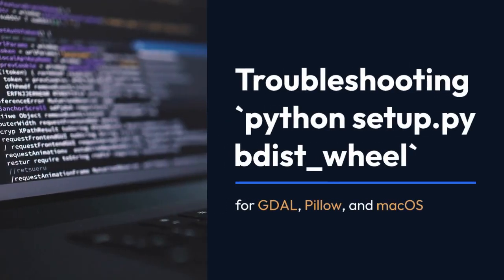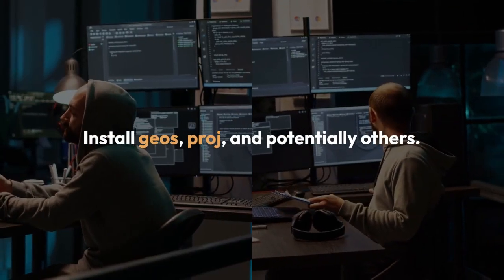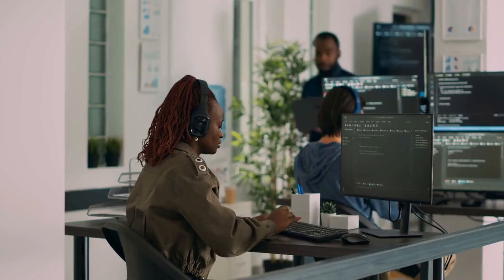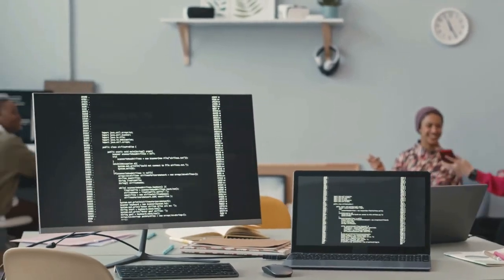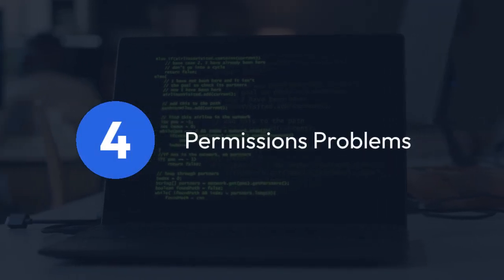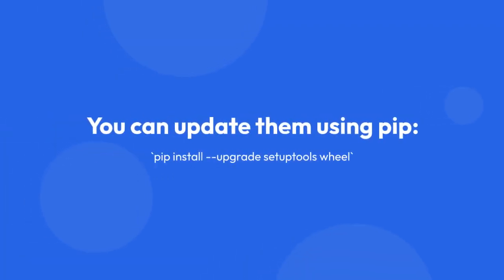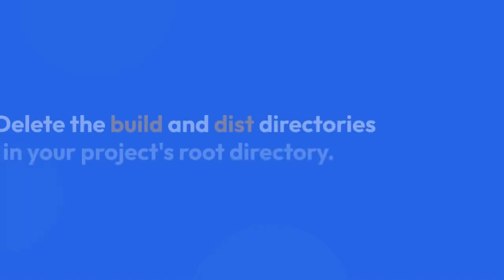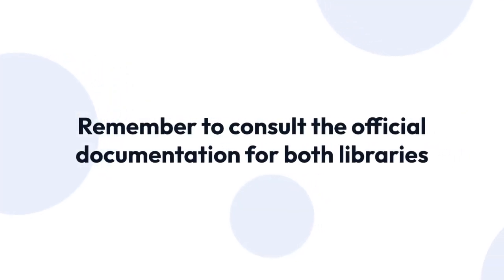Troubleshooting 'python setup.py bdist_wheel Did Not Run Successfully' for GDAL, Pillow, and macOS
In this video, we tackle the common issue of troubleshooting python setup.py bdist_wheel that did not run successfully for GDAL, Pillow, and macOS. We provide step-by-step guidance on resolving these errors to ensure a smooth installation process. Watch now to overcome these challenges and successfully build the wheel for your Python packages. Hashtags